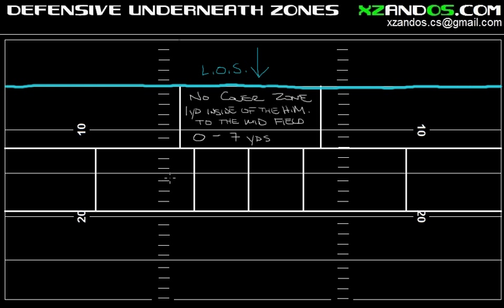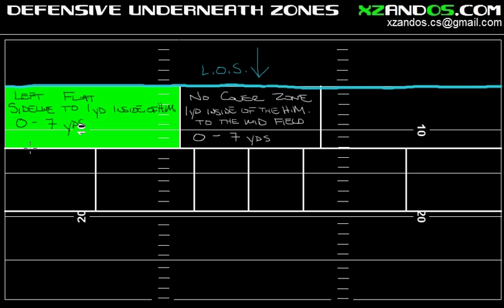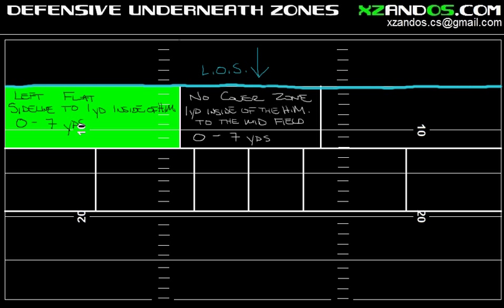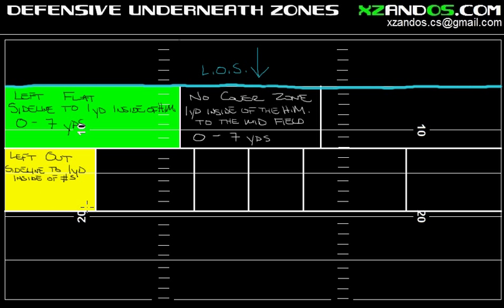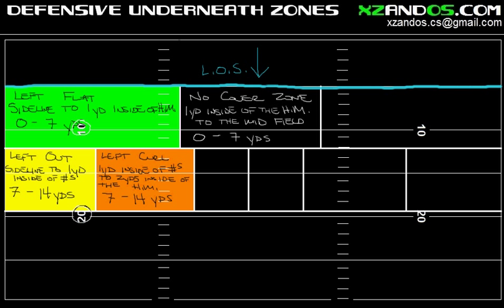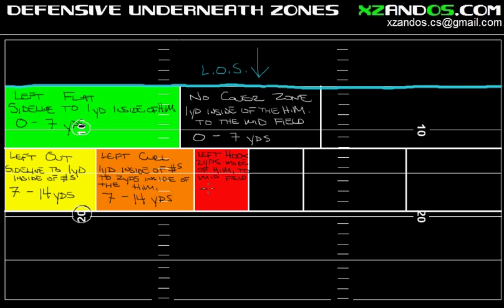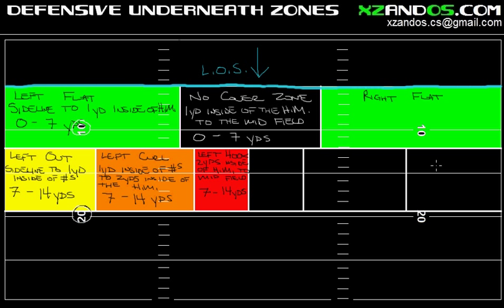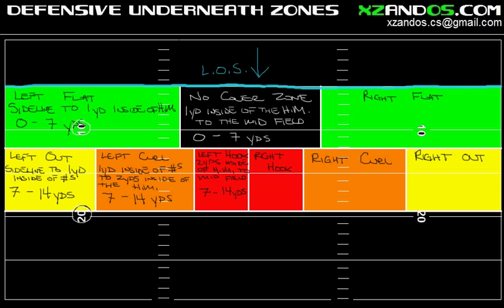Underneath Zones for Zone Coverage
This video explains and diagrams a system for identifying and communicating the underneath zones on a football field as they relate to zone coverage.